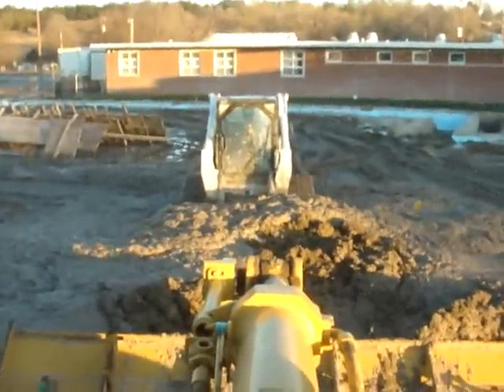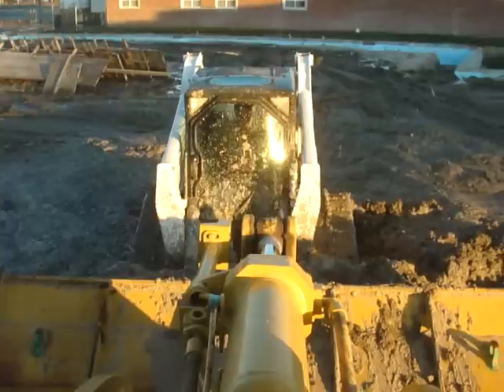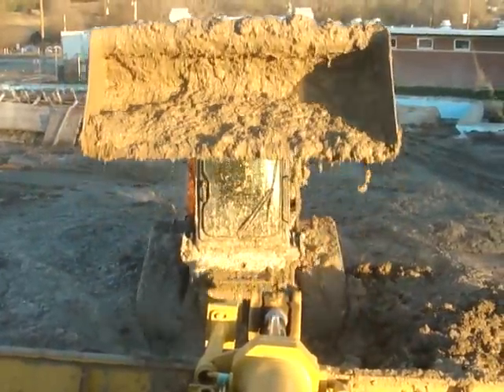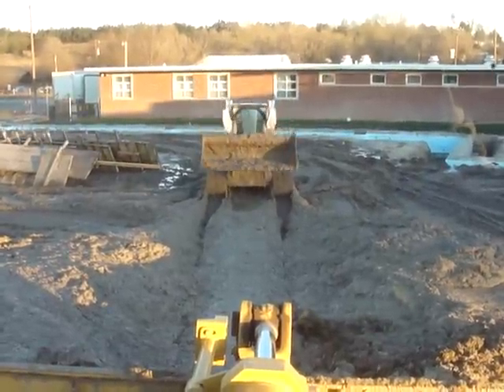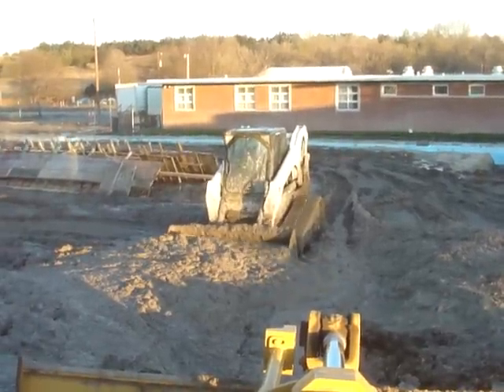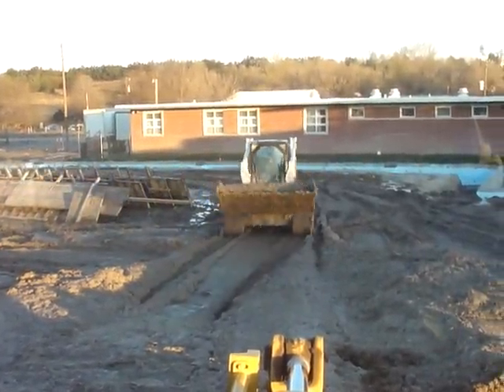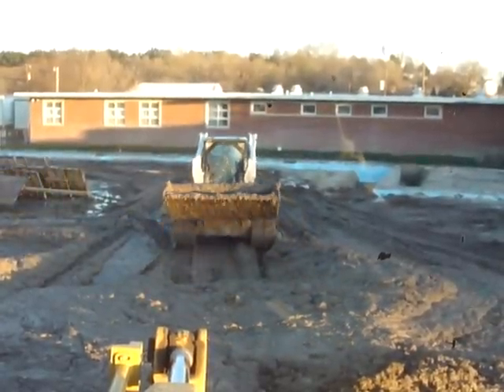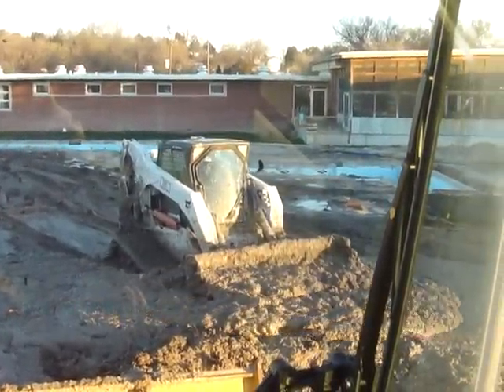bobcat 320 in mud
the whole pad of the job site was under 10 to 12 inches of mud. was very fun to muck it up   pushing mud into the 950